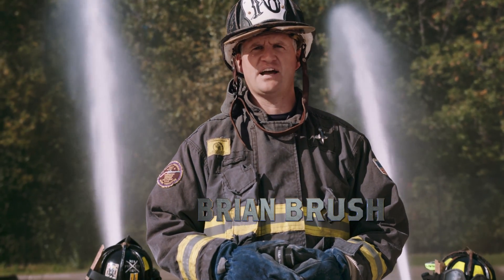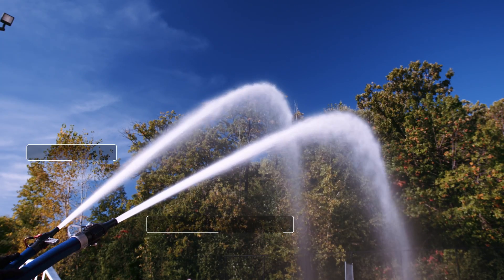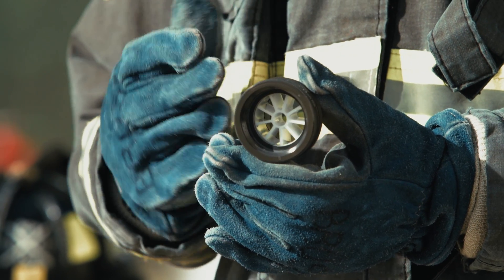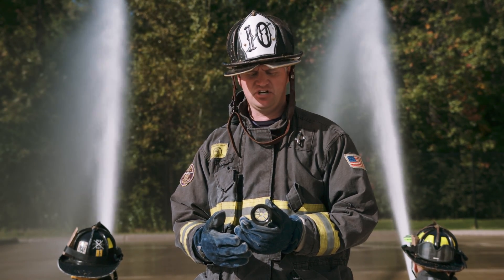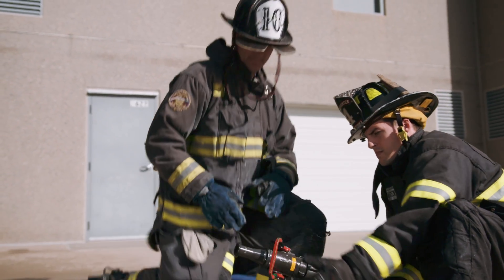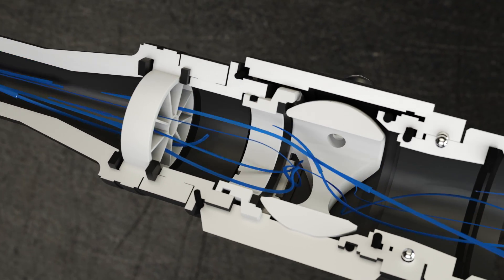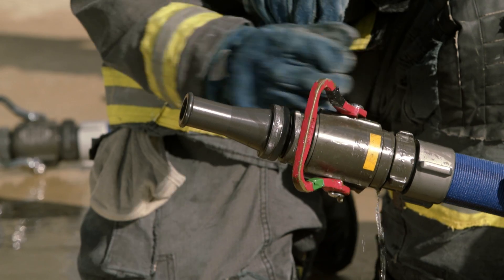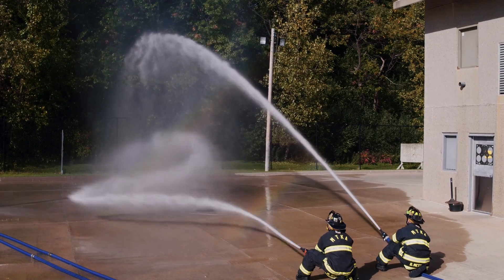Stream Shapers on Handlines with Brian Brush - Brass Tacks & Hard Facts (Episode 5)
While stream shapers are the norm for master stream nozzles to ensure adequate reach and penetration, in this video Brian Brush shows us the effects they have on your handline stream. A side-by-side comparison helps show the difference, and both the advantages and disadvantages of utilizing one for this application.

Browse more videos from the Brass Tacks & Hard Facts series on our official Website at brasstackshardfacts.com/